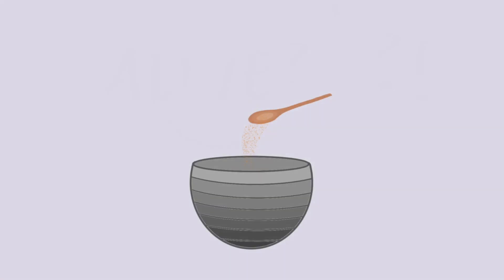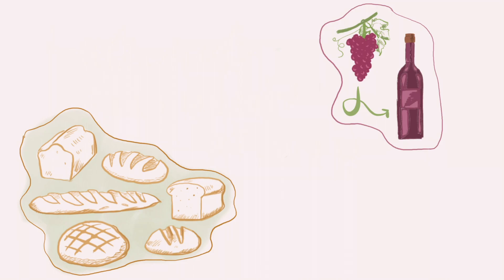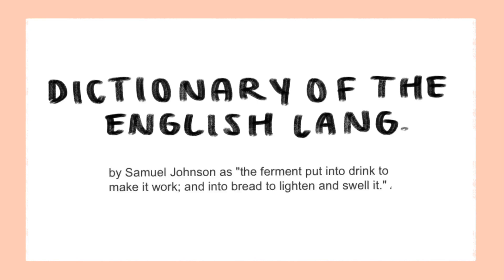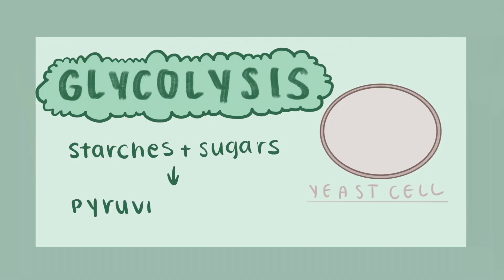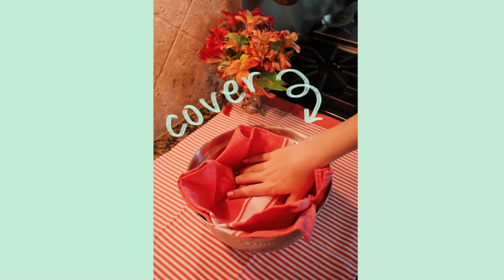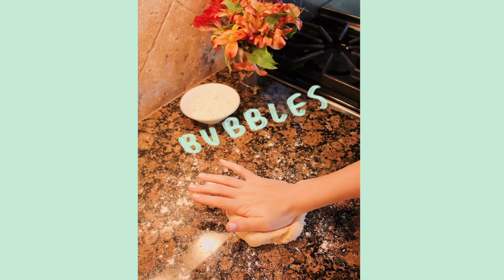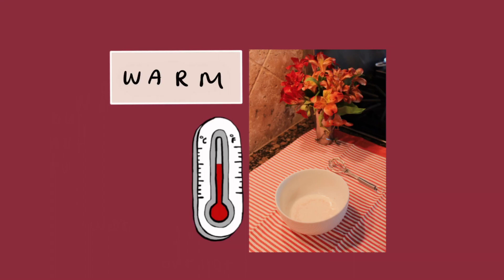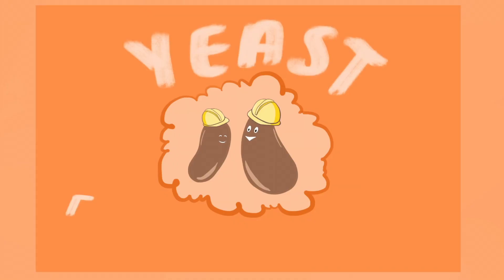What is Yeast Fermentation? | Cookies & Chemists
Ever wondered what yeast do to your pizza dough? In this video, we dive into the details of what exactly these tiny little fungi do for our favorite pizzas and bread.

You can find the accompanying pizza dough recipe to this video about yeast fermentation

Cookies & Chemists